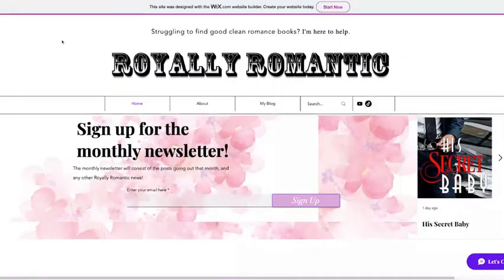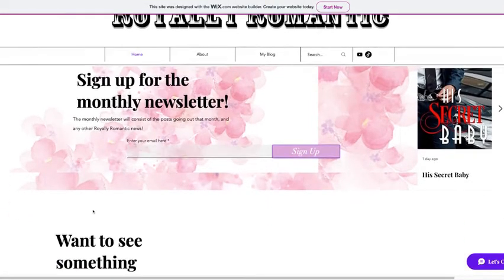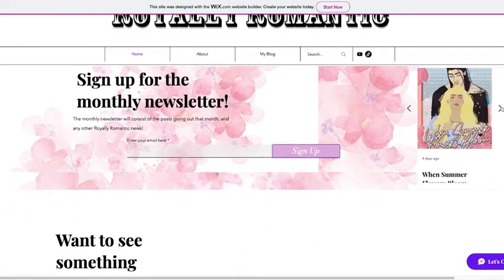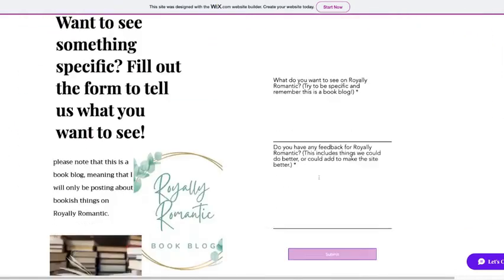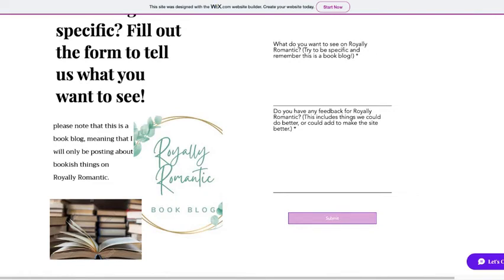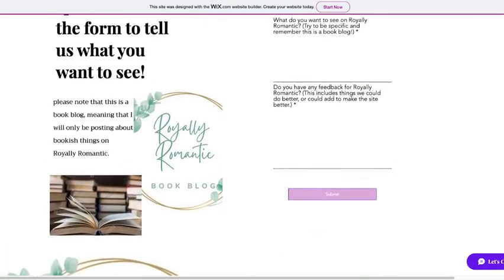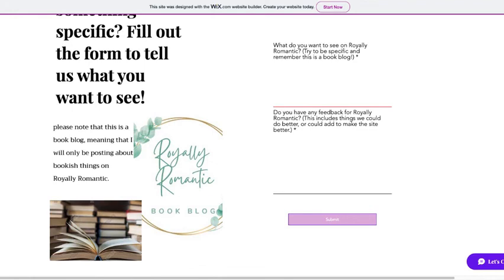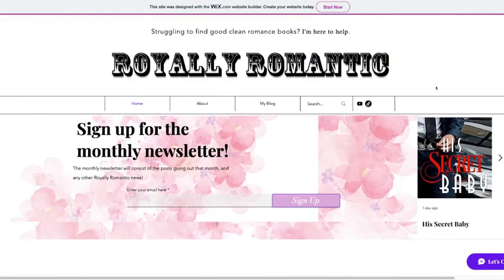Editing Royally Romantic Book Blog site!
Hello everyone! Today I have made some MAJOR changes to my website and decided to show you the process of me editing the site!